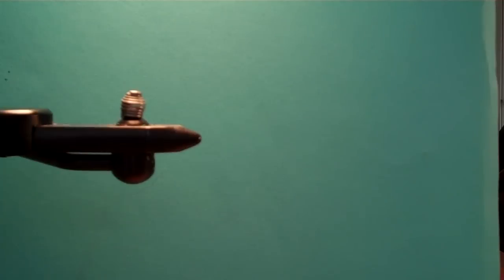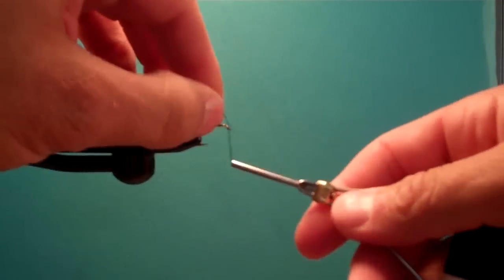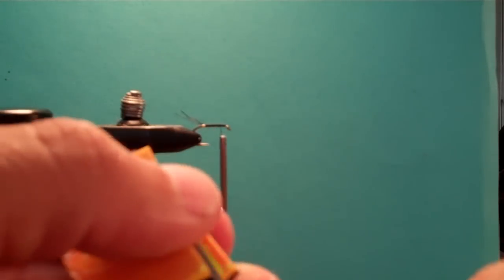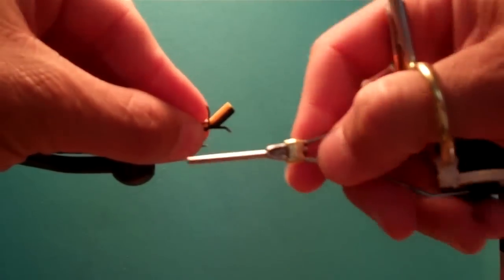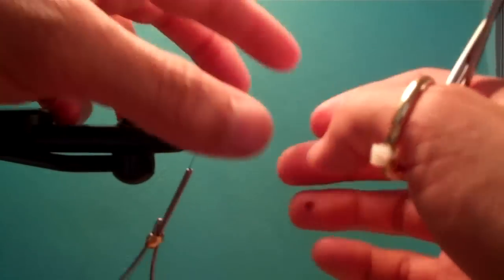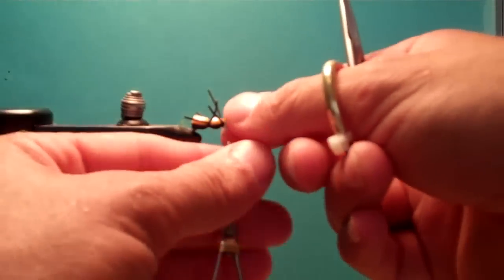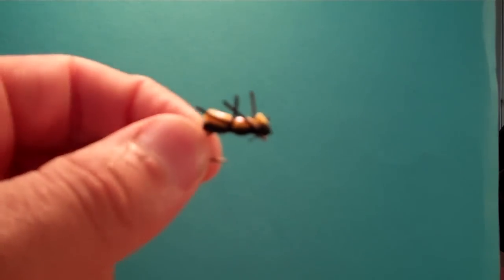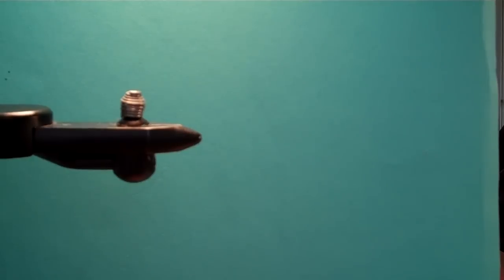Fly Tying Tutorial - Small Foam Ant Hopper Terrestrial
Very simple foam dry fly for trout and bluegill. for the foam tying materials